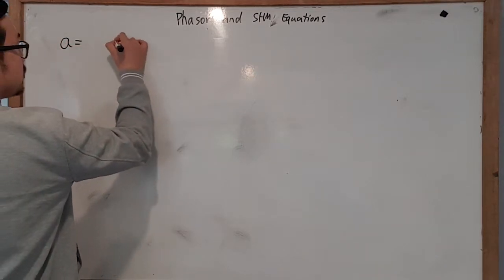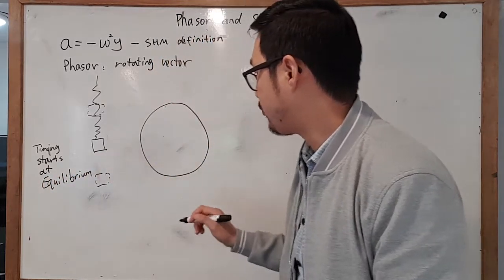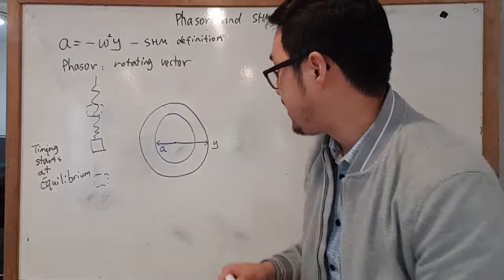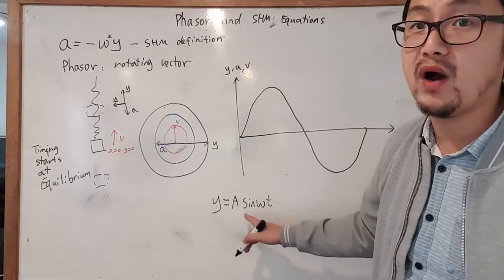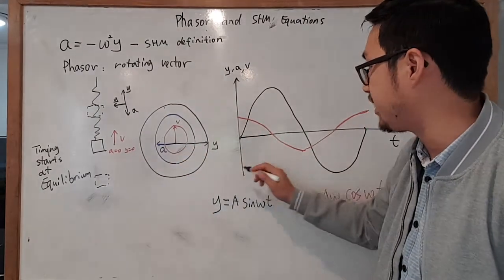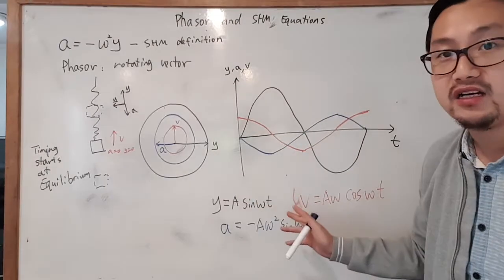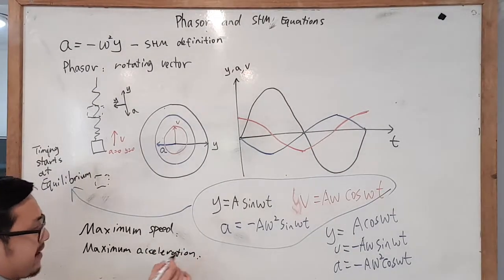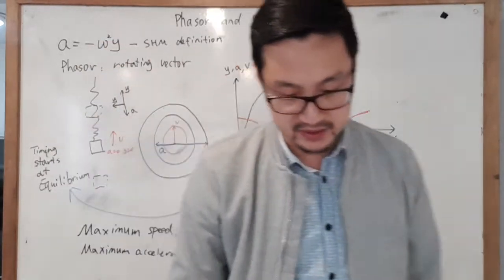Y13 Phasors and Simple Harmonic Equations